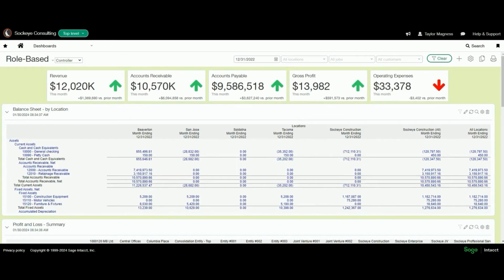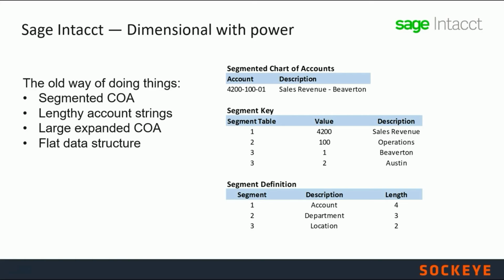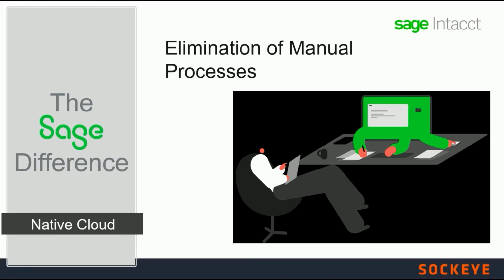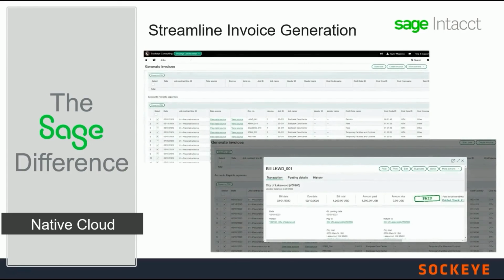Mastering ERP Solutions: Elevate Your Business with Sage Intacct | A Comprehensive Guide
Explore the transformative power of Sage Intacct, an Enterprise Resource Planning (ERP) system that centralizes financial and operational data, propelling businesses into a new era of efficiency and insight. This detailed introduction showcases how ERP systems are pivotal in monitoring both financial and non-financial data, why transitioning from systems like QuickBooks to Sage Intacct is a game-changer, and how it resolves challenges such as inflated staffing needs and the absence of immediate data insights.

Discover the key features of Sage Intacct, including its dynamic dashboards, real-time reporting, enhanced visibility, and automation capabilities designed to minimize manual tasks and bolster decision-making. Join our host from Sockeye as we tease future content focused on role-specific and construction-centric applications of Sage Intacct.

Timestamps:
00:00 - Welcome and Introduction to Sage Intacct
00:12 - Understanding ERP Systems and Their Importance
01:30 - Why Companies Transition to ERP Solutions Like Intacct
02:59 - Exploring the Benefits of Sage Intacct
03:46 - Deep Dive: Dashboards and Real-Time Reporting in Intacct
06:03 - Eliminating Manual Processes with Intacct
06:53 - Upcoming Videos and Conclusion